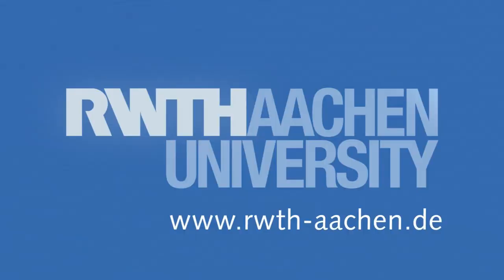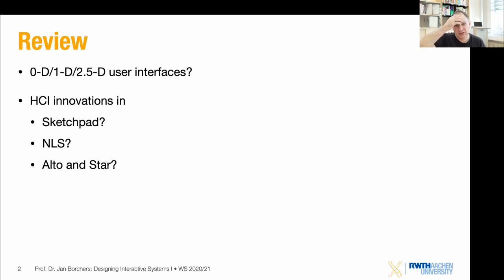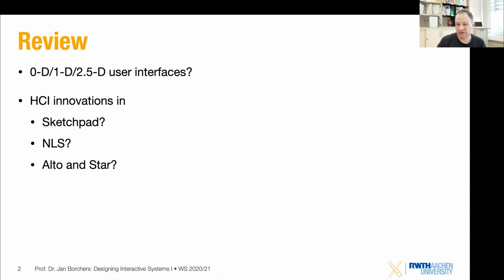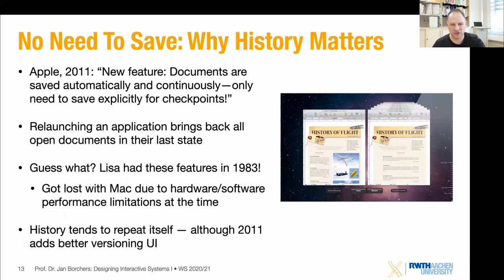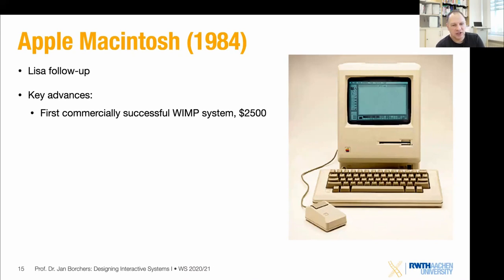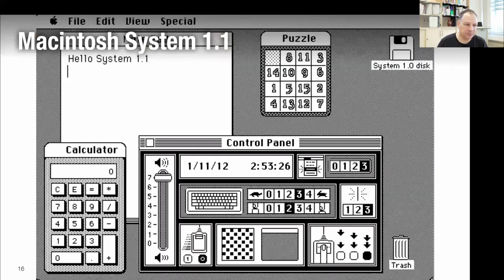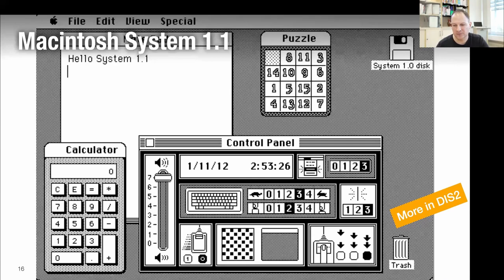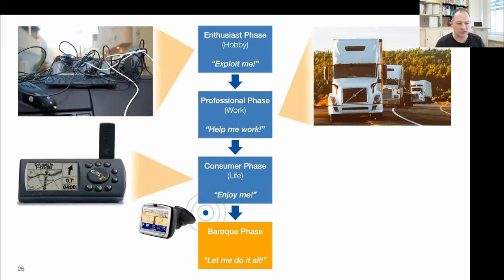DIS1 '20 • Lecture 7 • History 2 Visions, Ubicomp, Technology phases + Rest of History 1